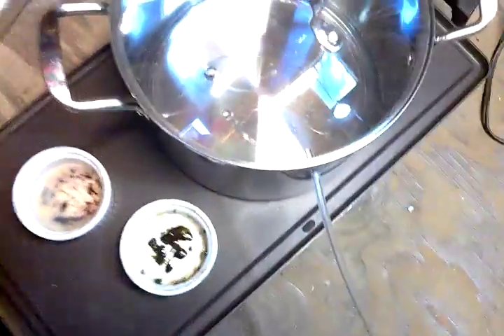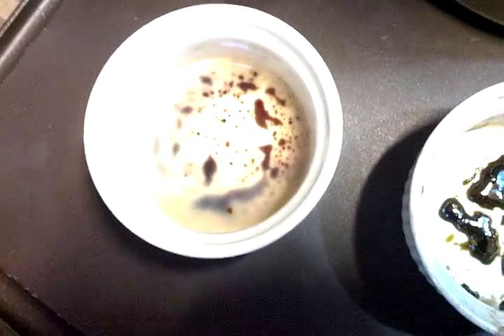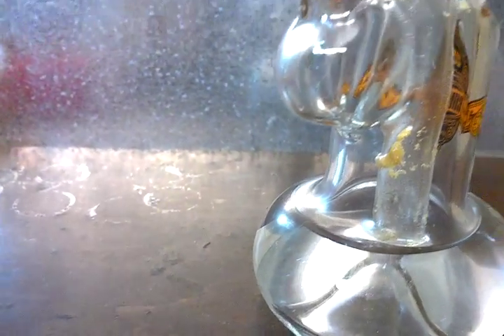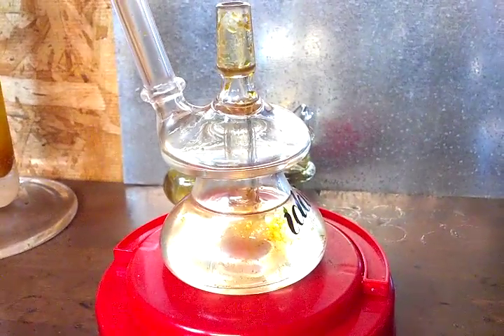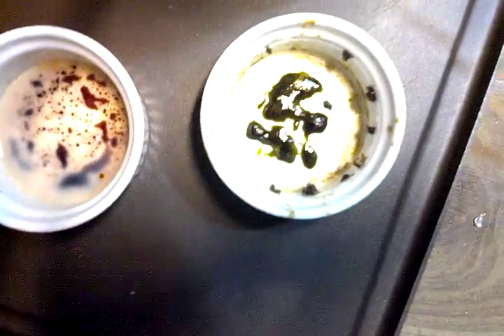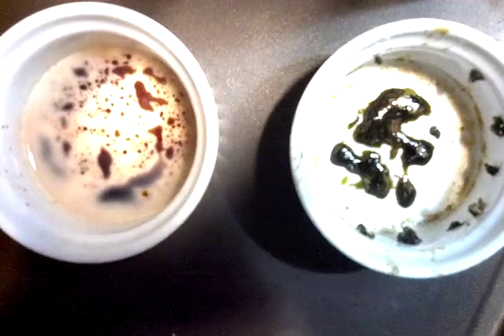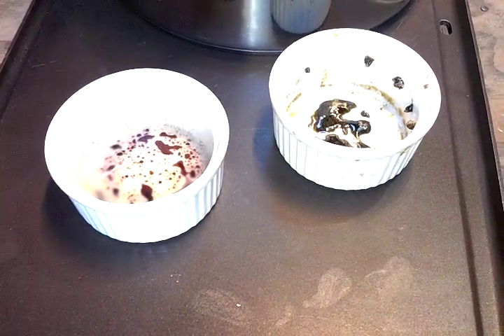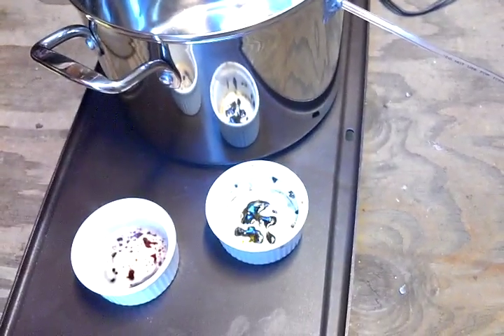Heating up Oil and Reclaim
Got the reclaim evaporating off the alcohol and the new oil getting ready for vac purging.